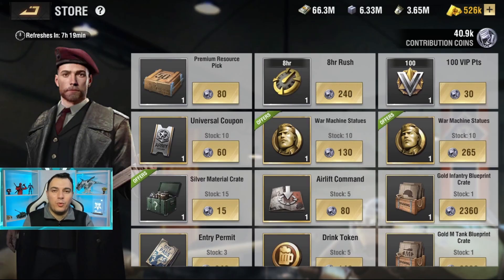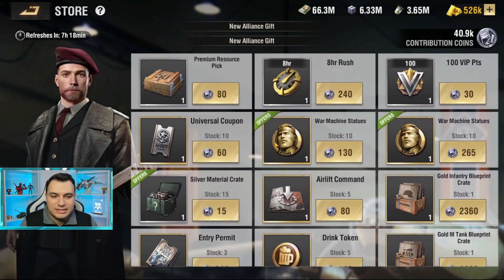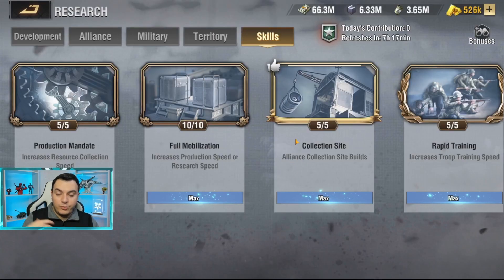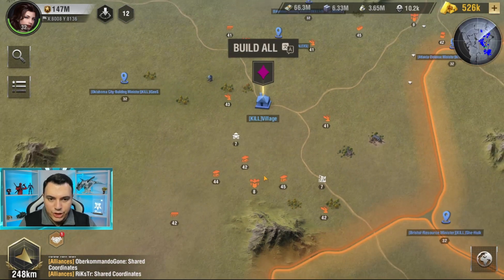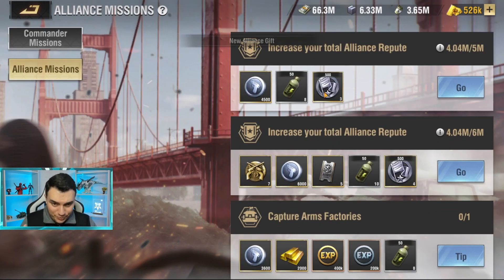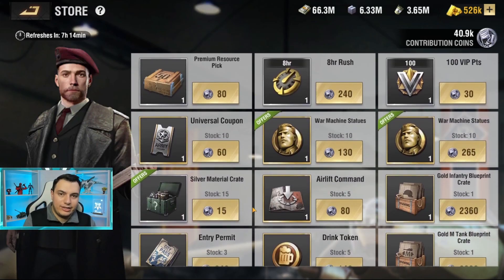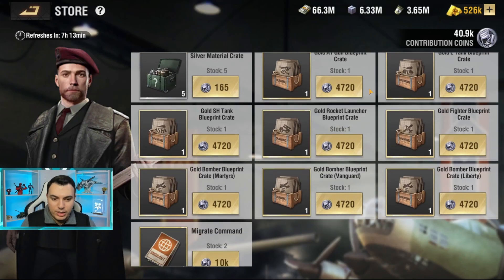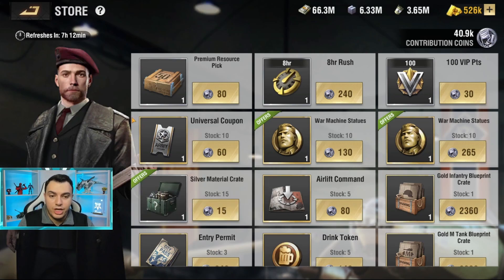Alliance Store Guide - Warpath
Greetings Commanders, in this video we will provide you with a full guide on the alliance store in Warpath. 🔥

If you like these types of videos, where we give you valuable tips and guides to excel in your development and smash your enemies, make sure to subscribe to the channel and hit that like button for more Warpath content. Also make sure to ring those bells to get notified when I upload new videos. 🔔
Your support means a lot to me and helps the channel grow. 👍😊